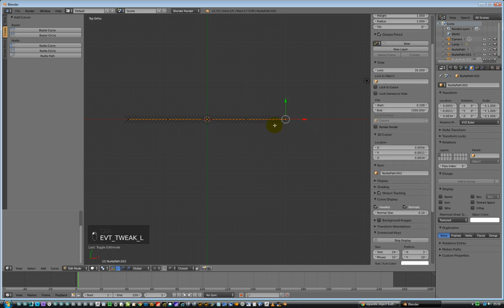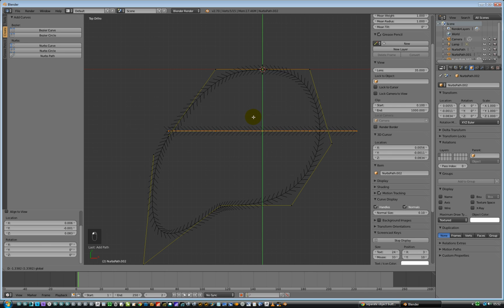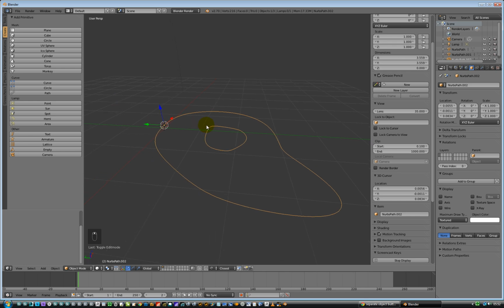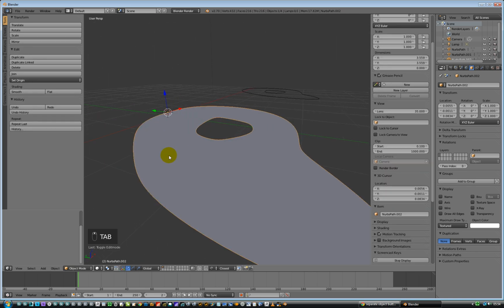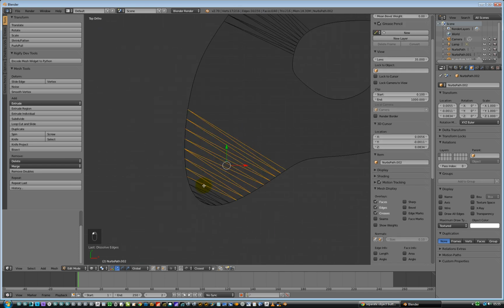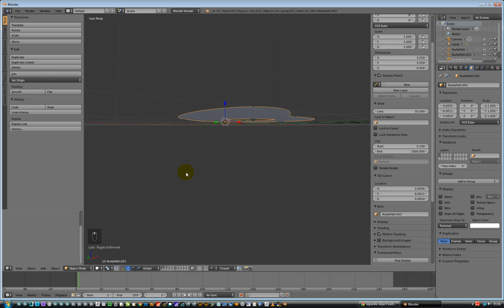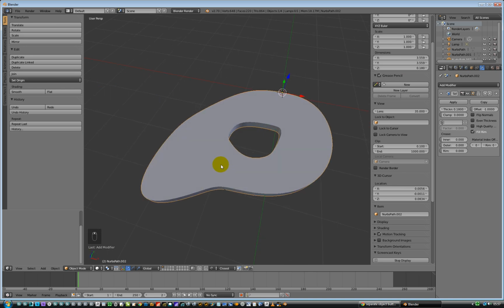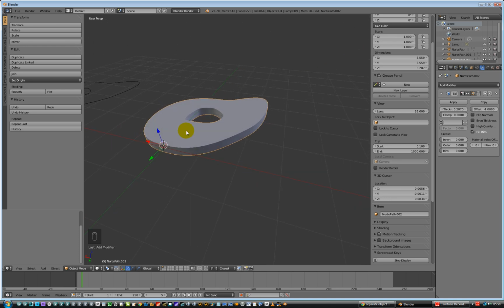Blender 2.7 2d spline shape creat then convert and extrude into 3d poly object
***ALL content uploaded to my YouTube channel is not intended for or directed towards children*** How to create a closed 2d spline shape in blender 2.7  with a hole in the middle, then convert that over to a polygon shape you can extrude into a 3d object.